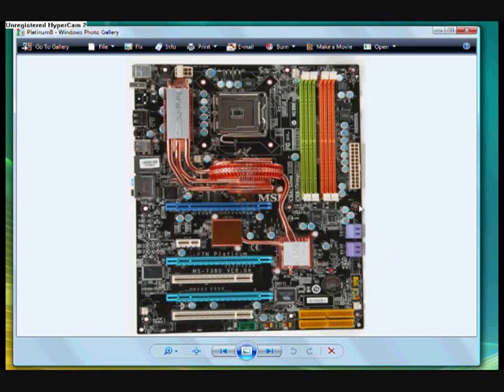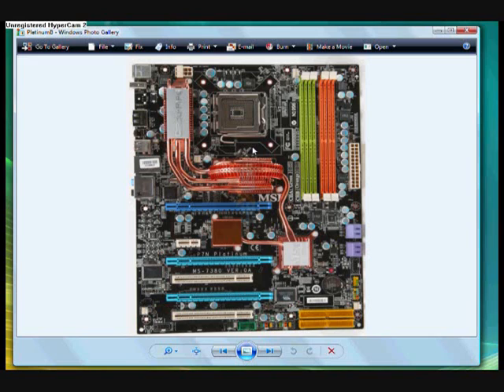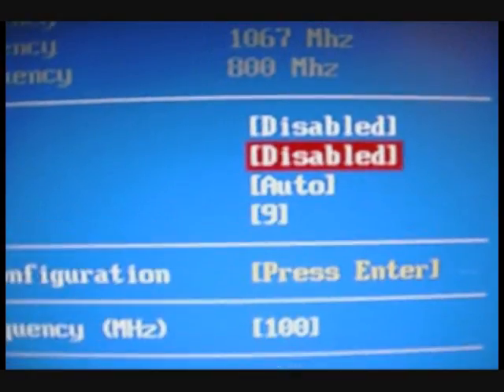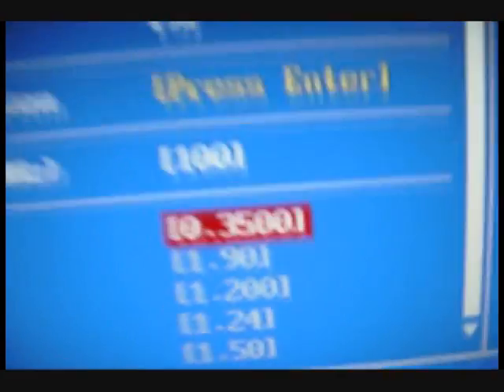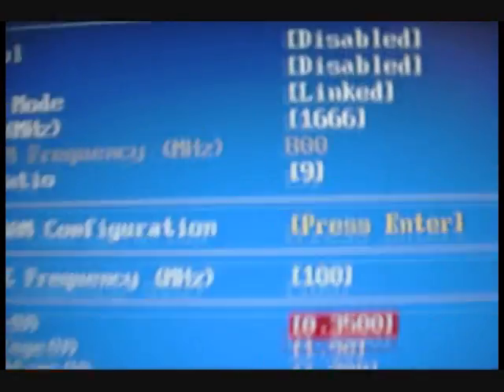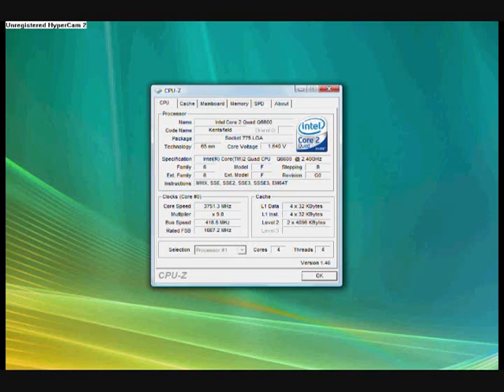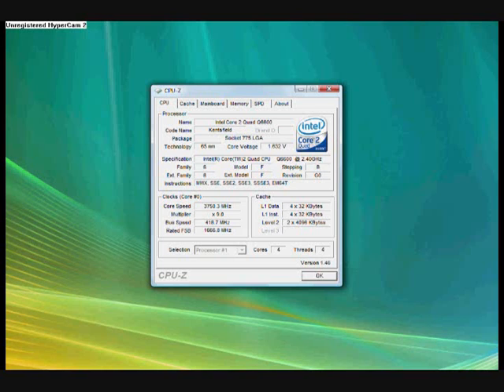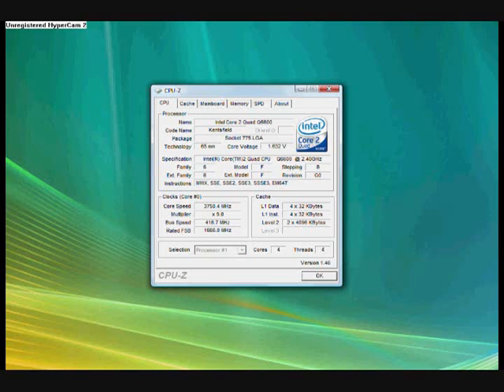P7N Platinum & Q6600 3.75Ghz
Overclocking the Q6600 with a P7N Platinum...